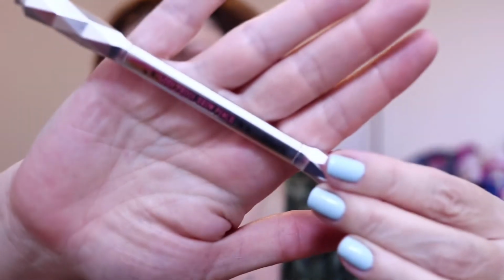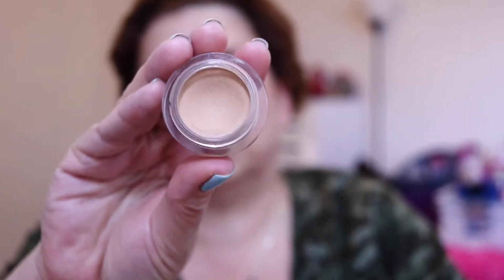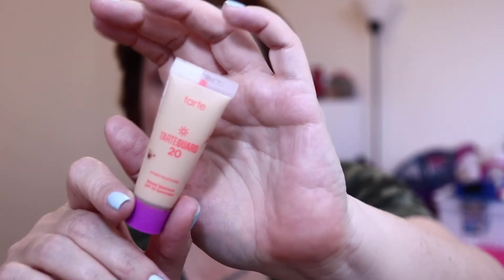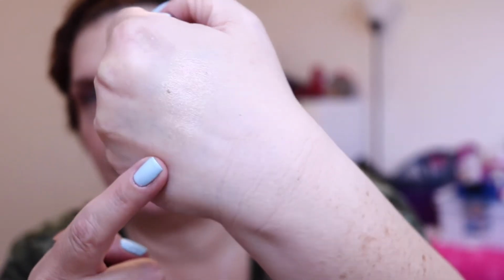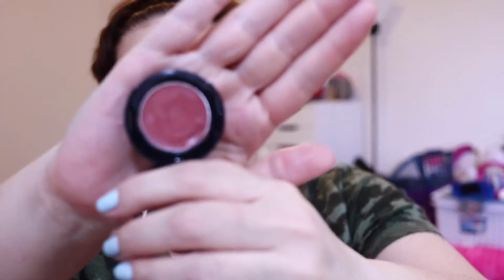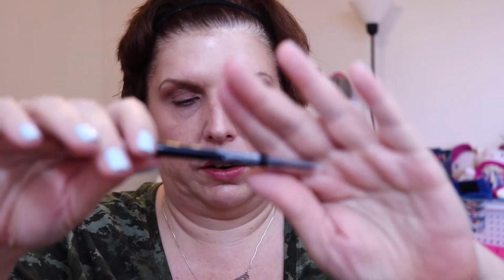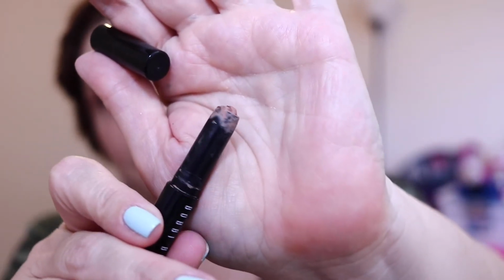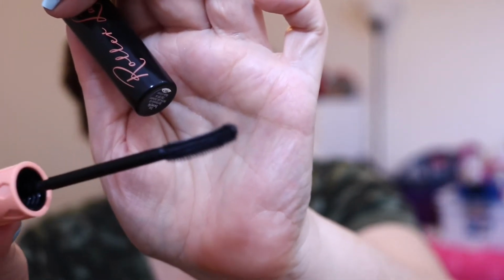What's In My Jury Duty Makeup Bag | Makeup in my life this week | Over 50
All products mentioned are sample or trial sizes except those marked with an "*" - they are full sized:
*Benefit Goof Proof Brow Pencil #2
*Nars Soft Matte Complete Concealer-Custard
MAC Strobe Cream
Tarte Tarteguard 20-Light
Becca Under Eye Brightening Corrector
Benefit Fakeup-Light (now known as Boi-ing Hydrating Concealer)
Tarte The Sculptor #1
Benefit Watts Up
Bobbi Brown Pot Rouge for Lips and Cheeks-Blushed Rose
UD Eyeshadow Primer Potion
Bobbi Brown Long Wear Cream Shadow Stick-Sand Dune
NYX Wonder Pencil-Light
*Benefit Roller Lash
*Maybelline Brow Precise Micro Crayon
Tarte Rainforest of the Sea Marine Boosting Mist
Fresh Sugar Rose Tinted Lip Treatment
*Chapstick Total Hydration 3in1-Blood Orange
Tocca Roller Ball-Stella

Google+ –  nvnailperson